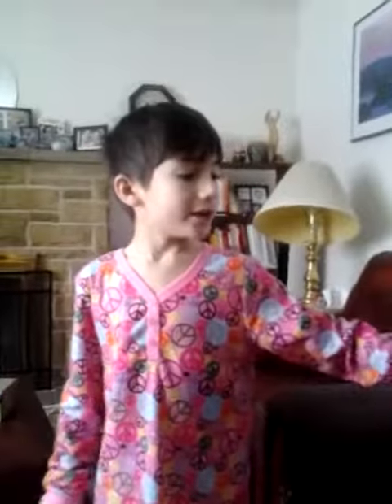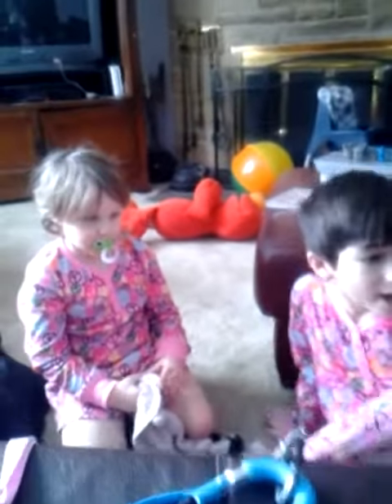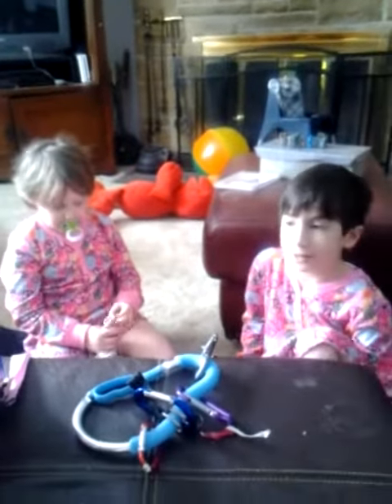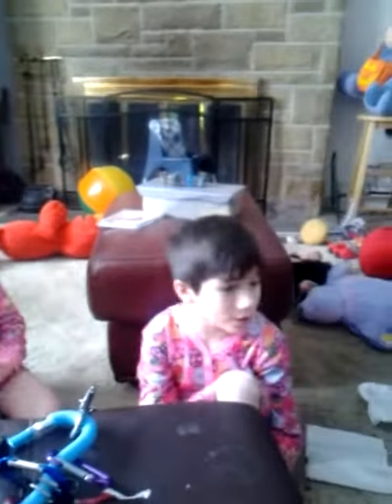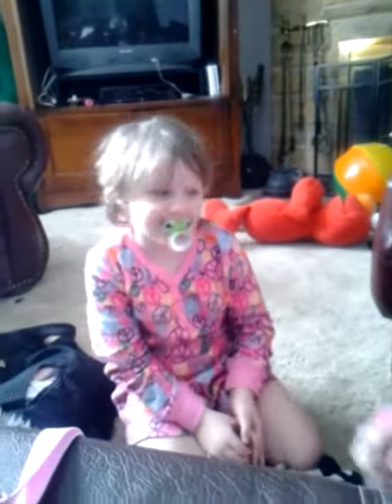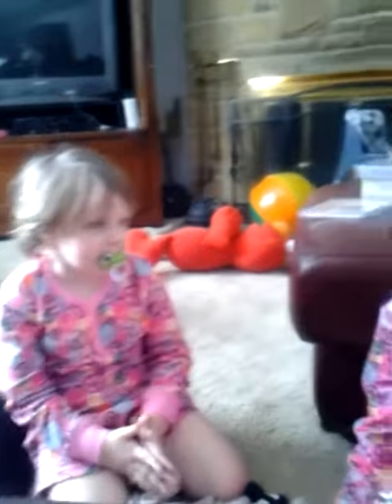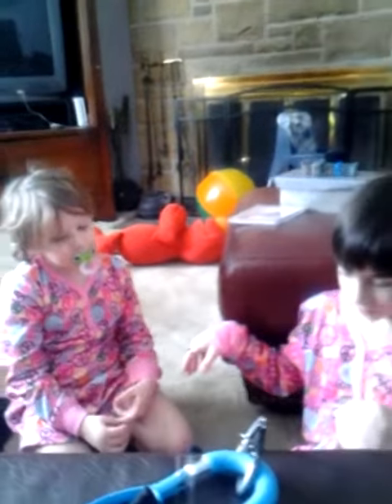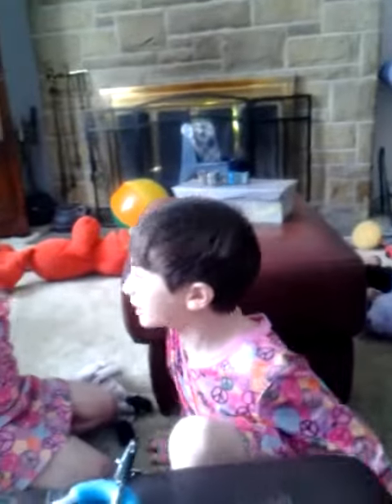Editors cut of annie u